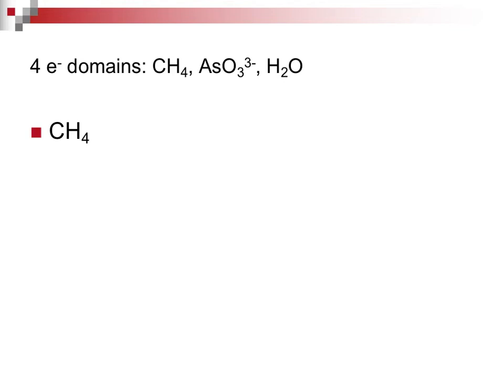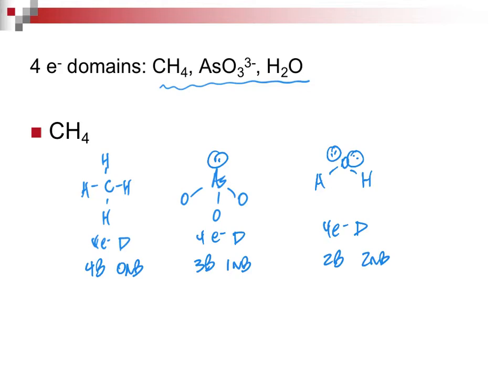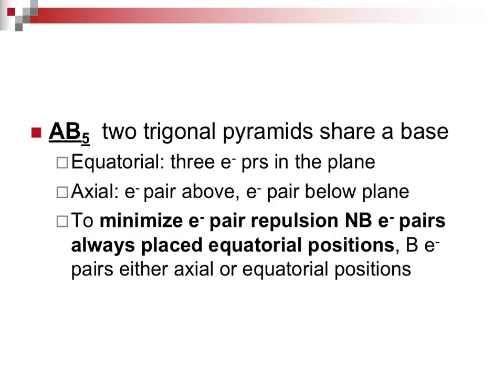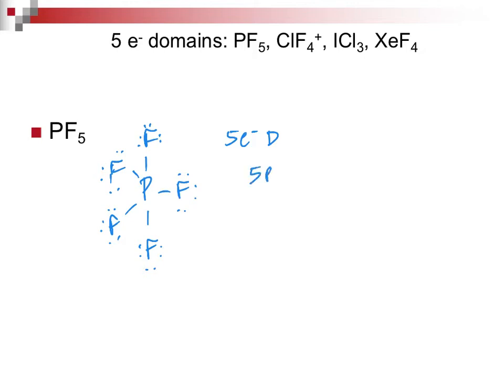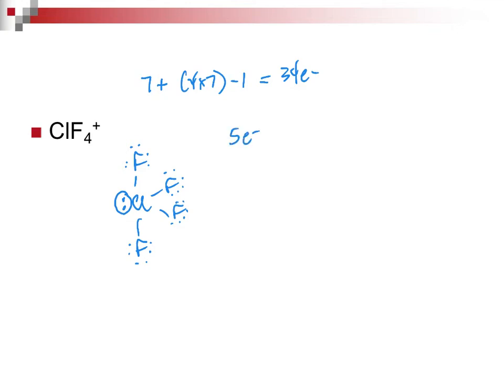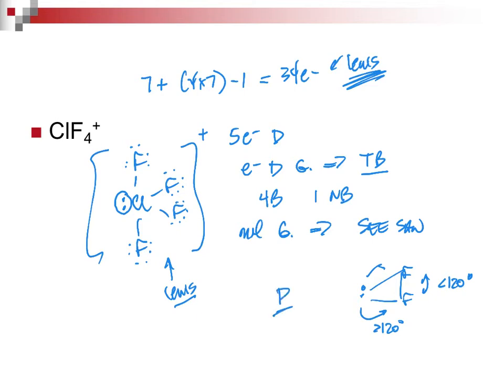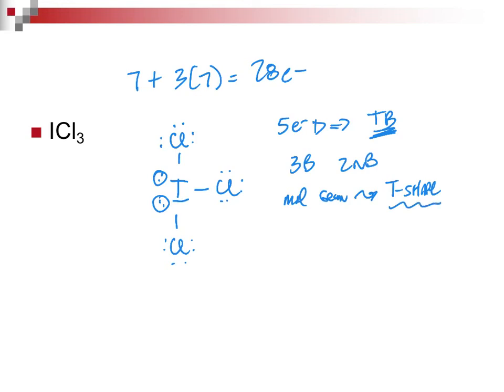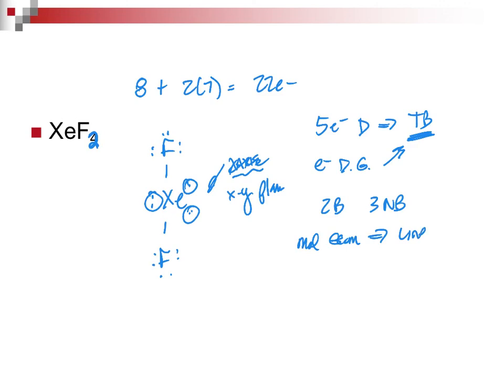9.3 Molecular Shape and Polarity - Part 2